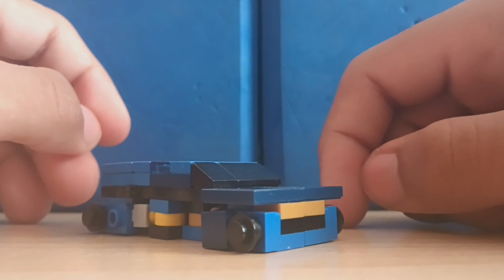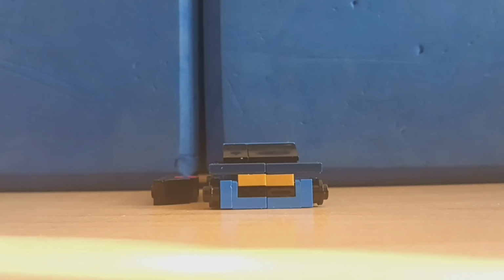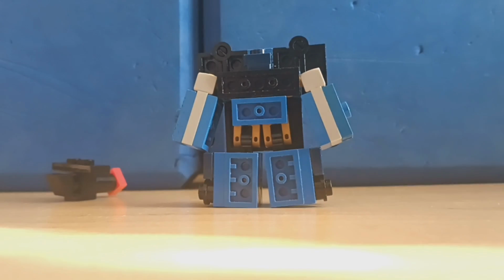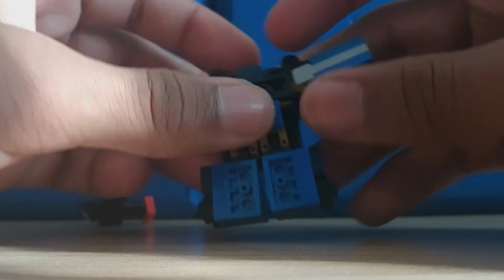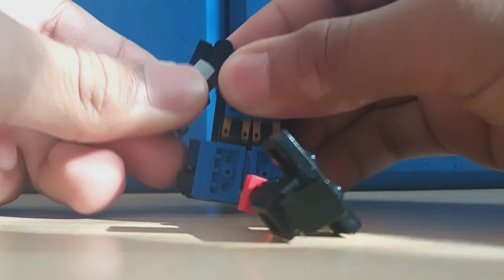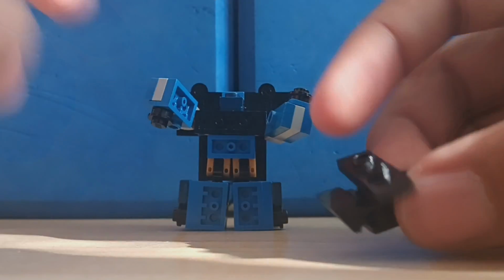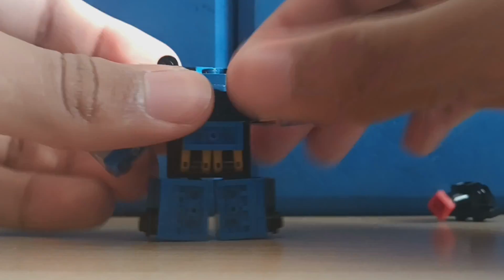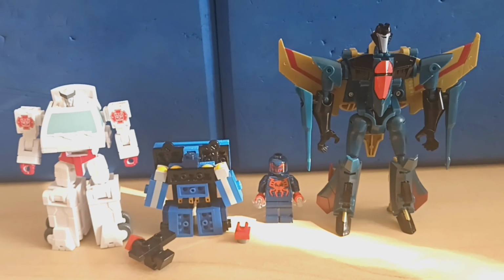Lego Transformers Animated: Mini Tiny Soundwave